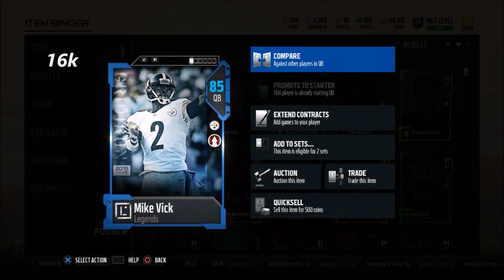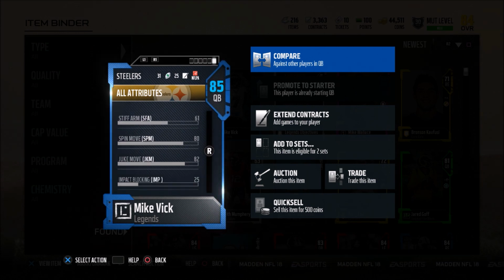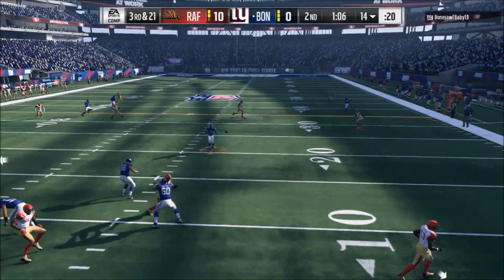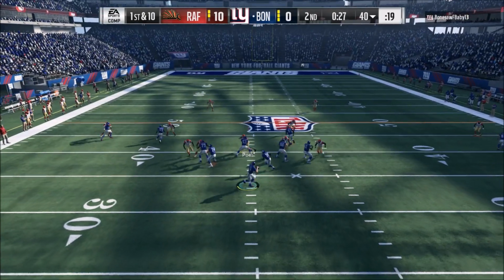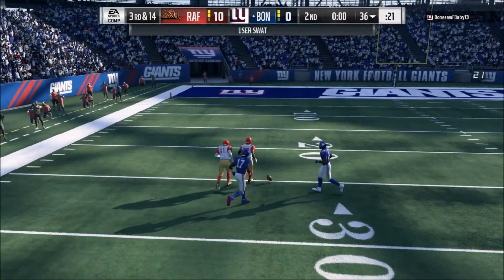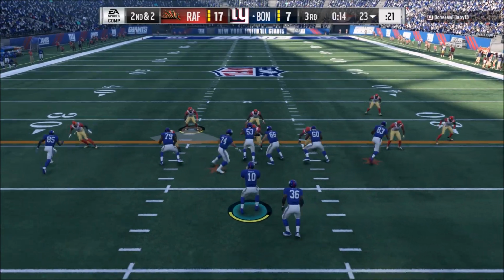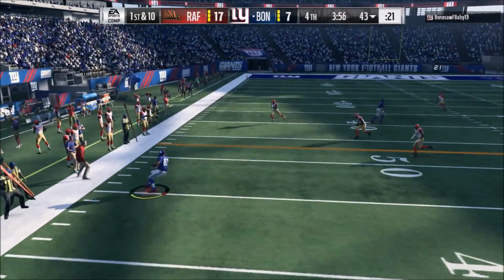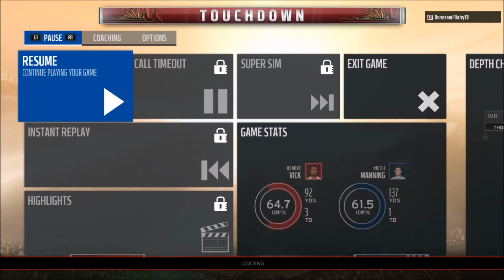84 OVR MIKE VICK GAMEPLAY/REVIEW! [GREAT BUDGET QB!] | MADDEN 18 ULTIMATE TEAM GAMEPLAY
Today i have some gameplay with the 84 OVR Mike Vick that came out yesterday sorry i couldn't get gameplay with the 93 OVR Mike Vick but that card is worth a absolute SHIT ton!

My Channel:
Just a chill guy that loves video games & football, be sure if you enjoy the content to check out some of my other videos as well as streams.